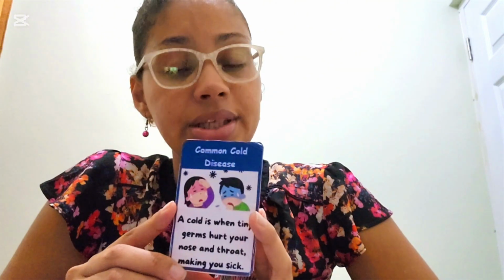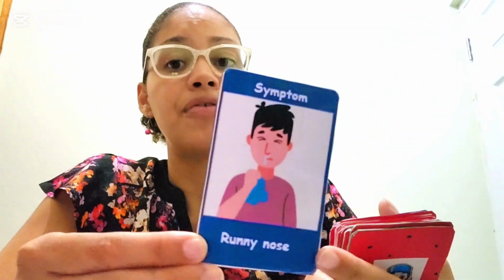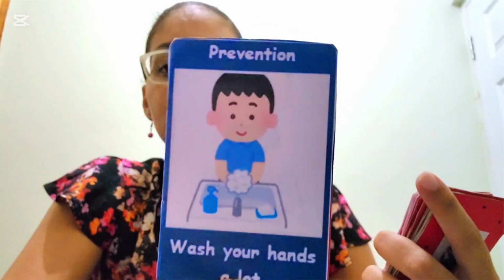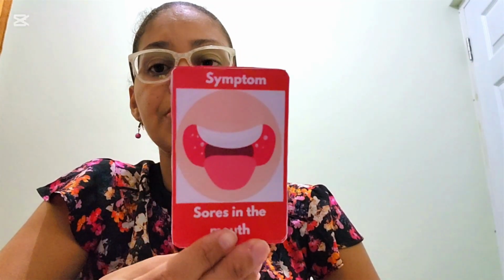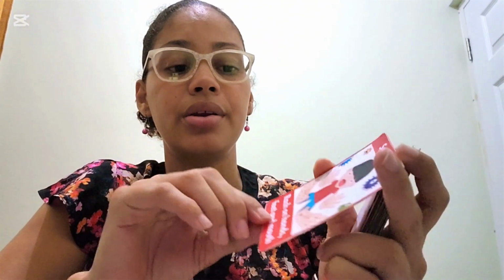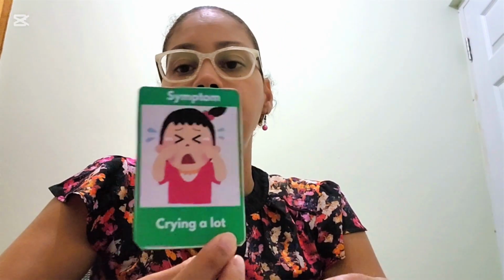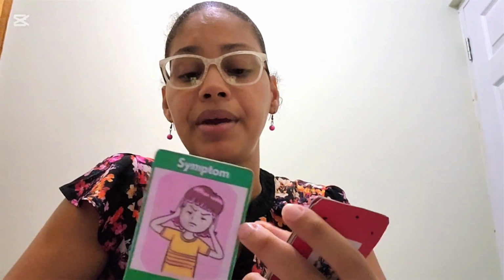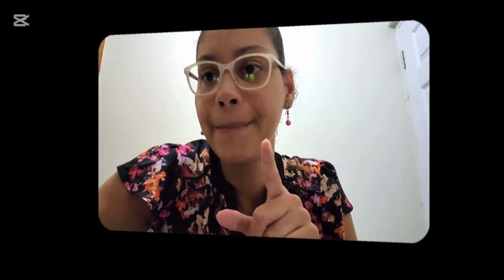Dr. Fix It Infectious Disease Game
Tired of infectious diseases plaguing your little ones? Introducing the Dr Fix it infectious disease game. This game helps you teach children how to keep their bodies safe while engaging motor skills, collaboration  and building confidence.